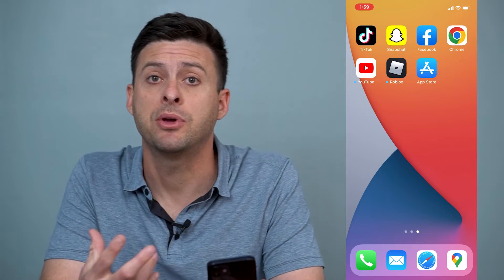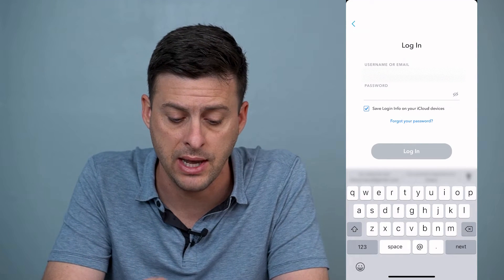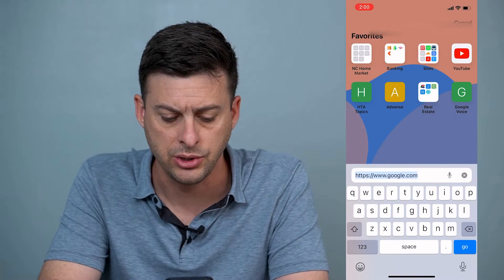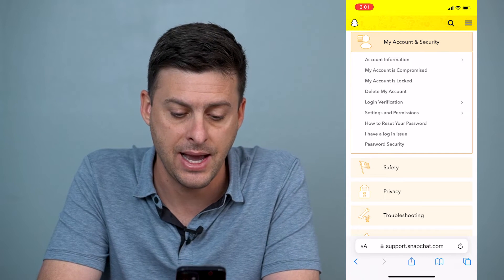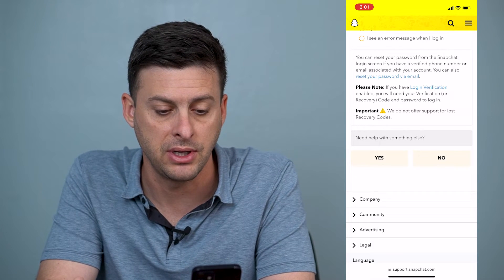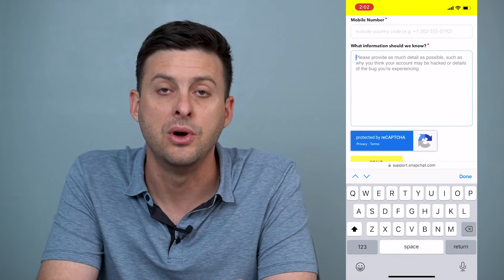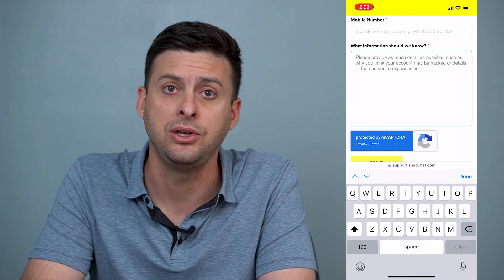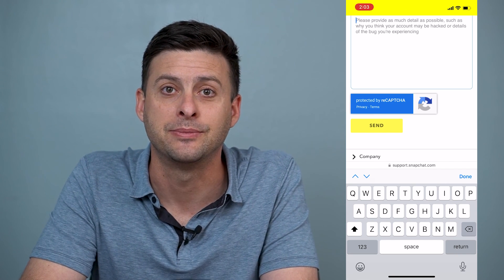How To Recover Snapchat Account Without Email Or Phone Number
Let's recover your Snapchat account even if you forgot or don't have your email or phone number anymore on your iPhone and Android.